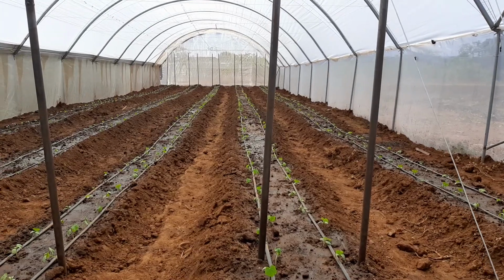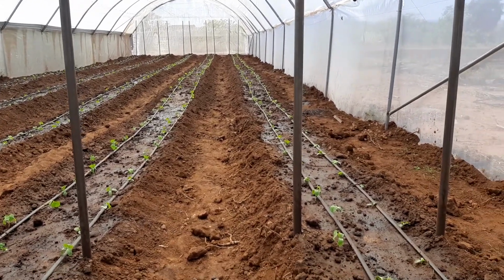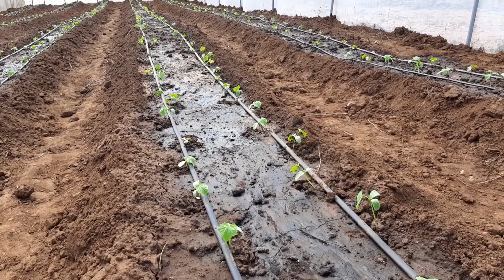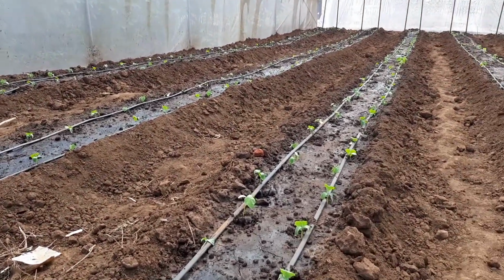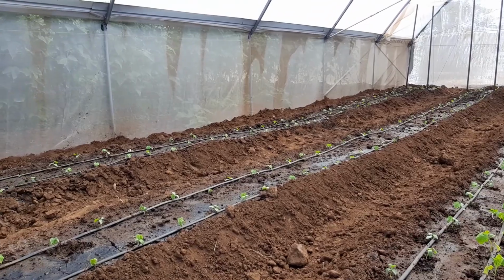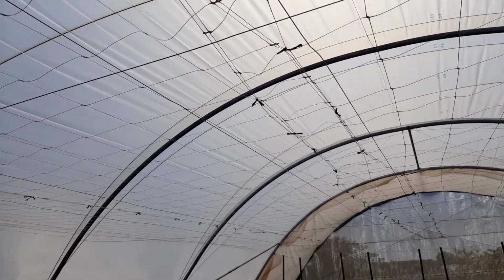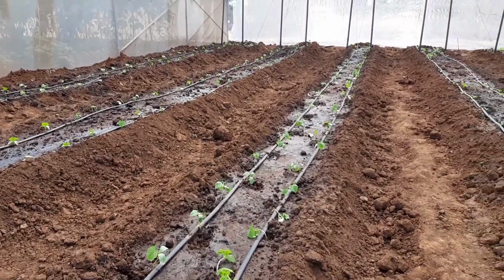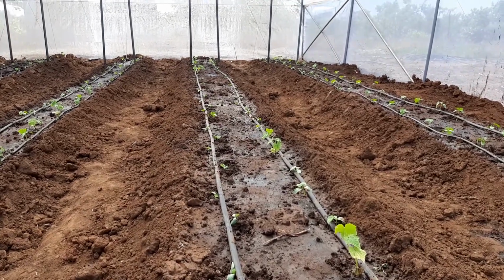Panuka English Cucumber (GH10) - Day 3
This video provides an update on a 3 day English Cucumber crop in our Greenhouse #10.